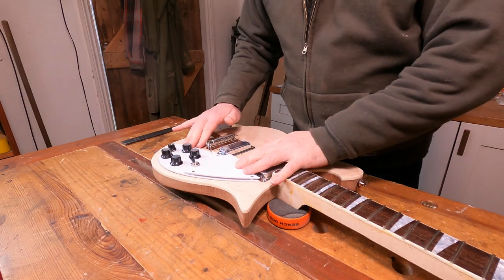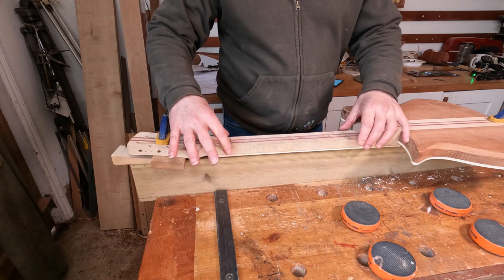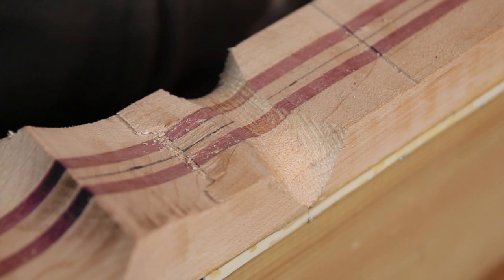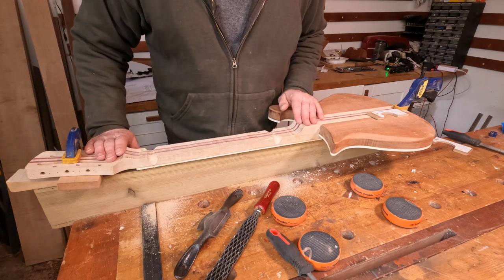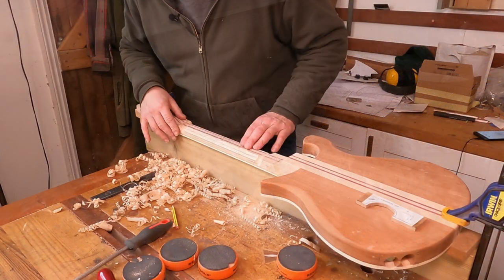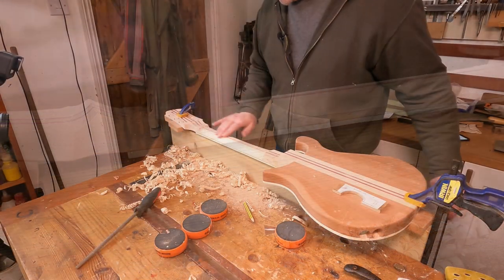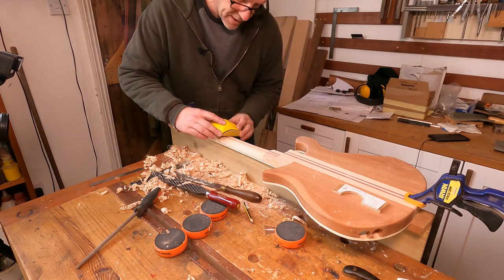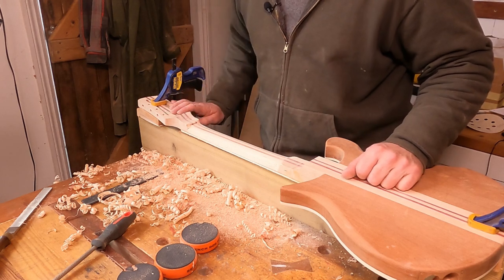Rickenbacker 620/12 guitar build Episode 33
Hi and welcome back to part 33 of the Rickenbacker 12 string guitar build project. In this episode I start the process of carving the neck.